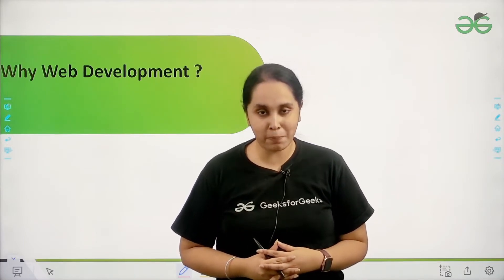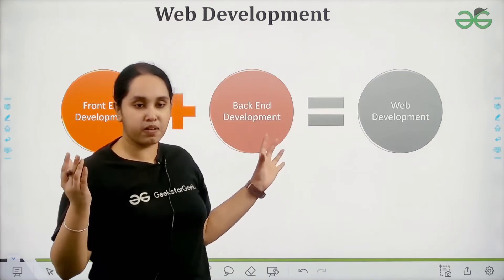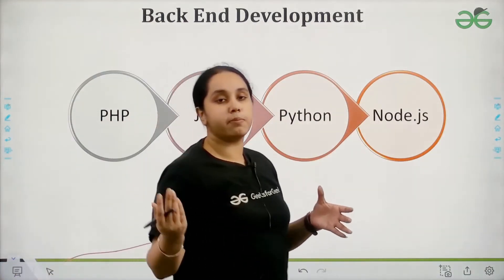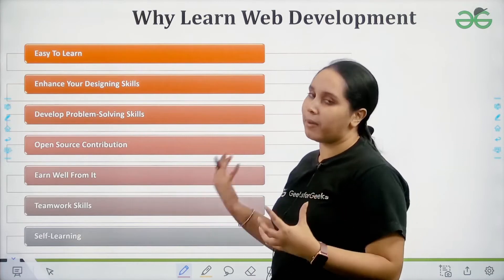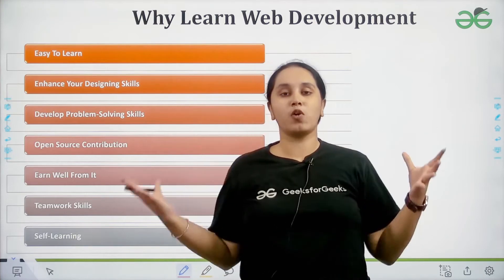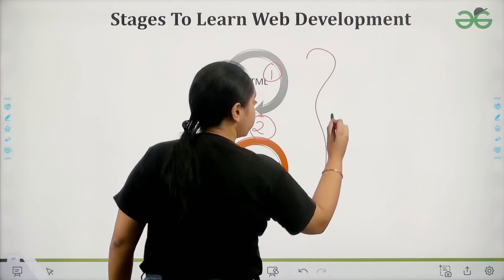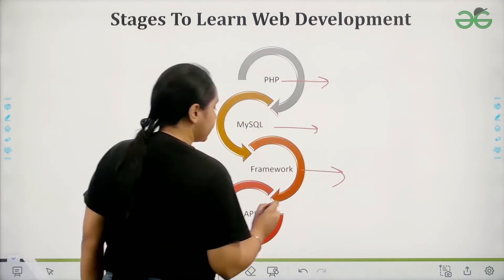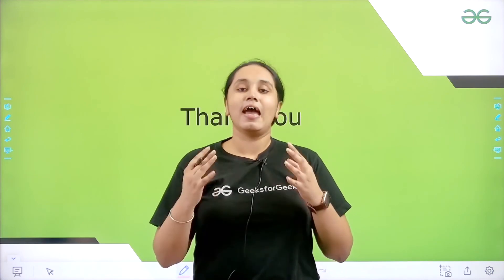Summer Camp : Why Web development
In this video we are going to learn why is it important to learn web development.Here we would get know what is web development & its importance.